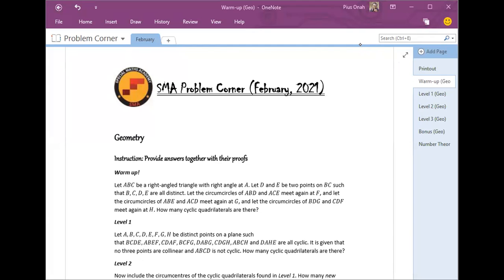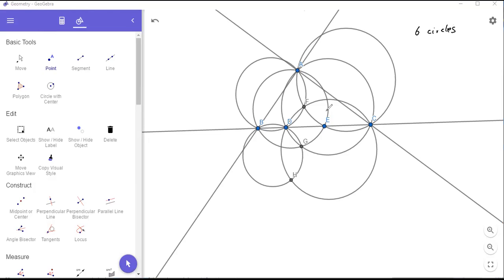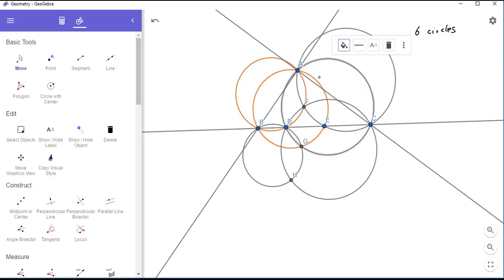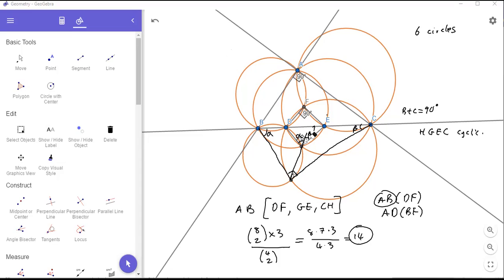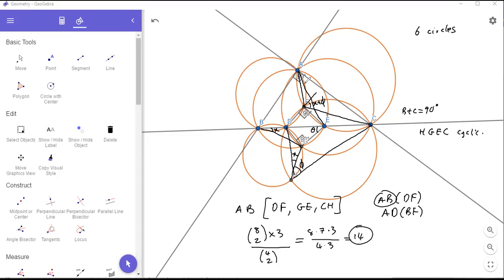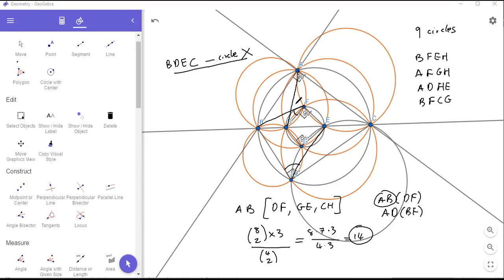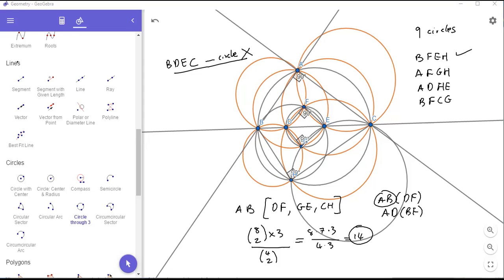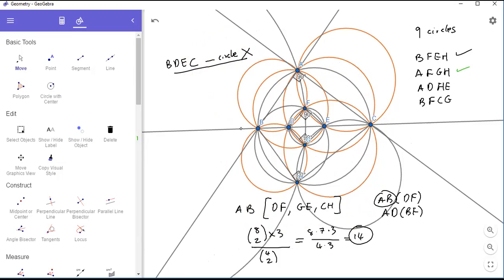Problem Corner February Warm up Geo Solution